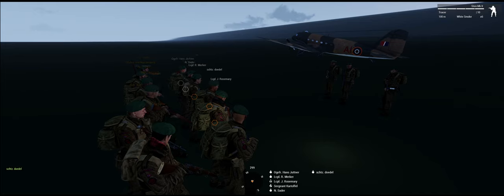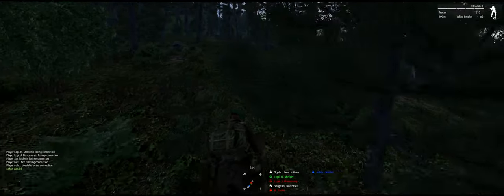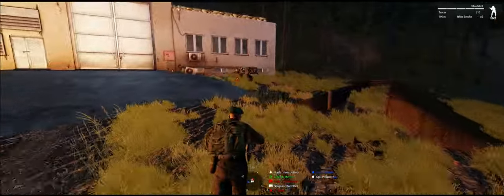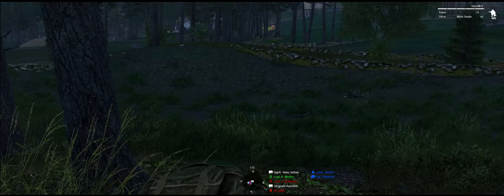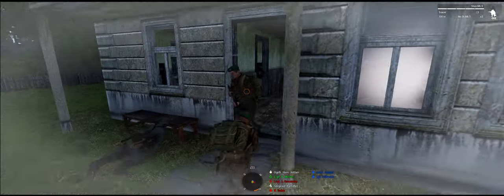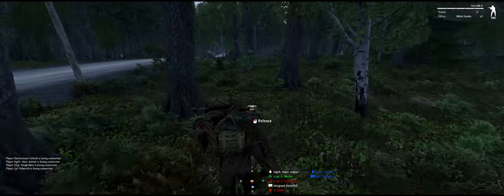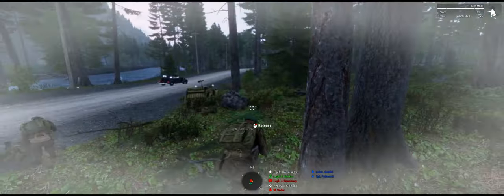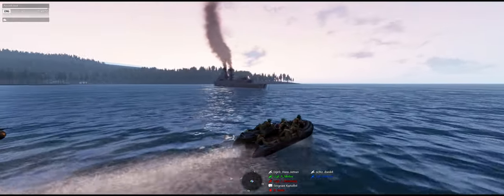Operation Gunnerside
In this one off op we go to Norway as some British commandos to destroy a German Heavy water facility.

Who we are, the First East Prussian infantry is a close-knit group with 10 years of history.

For those who are interested in joining this is the latest recruitment post below with everything you need to know.